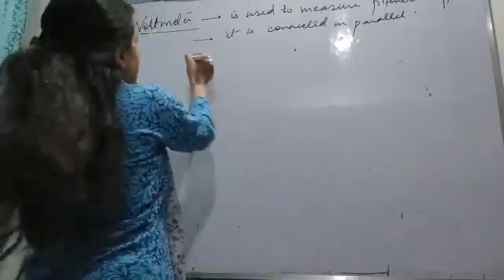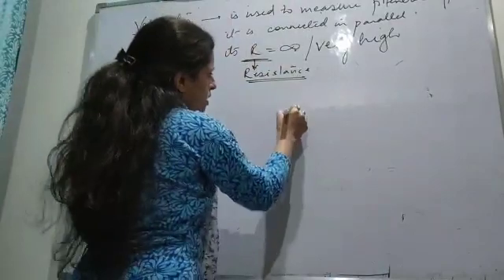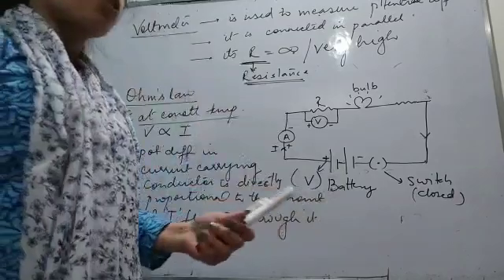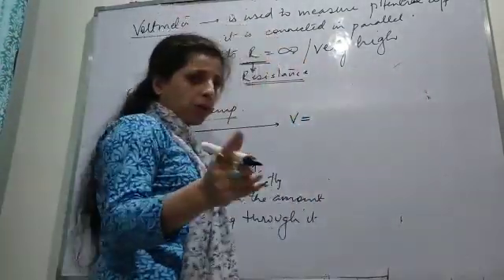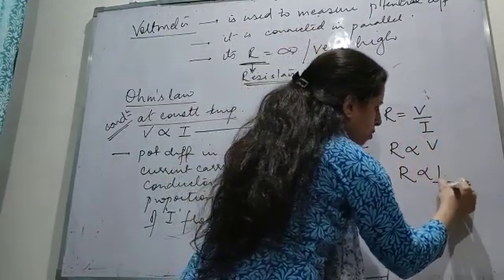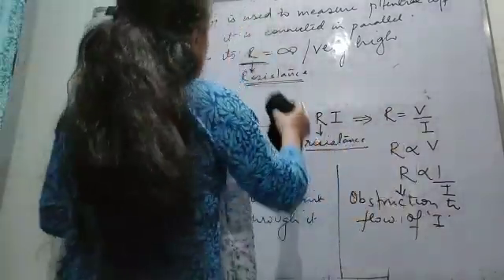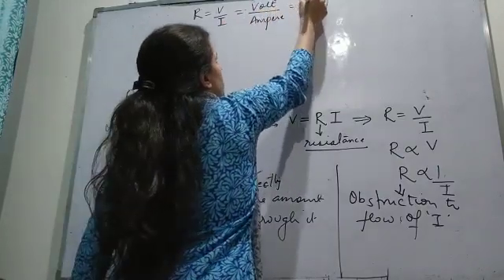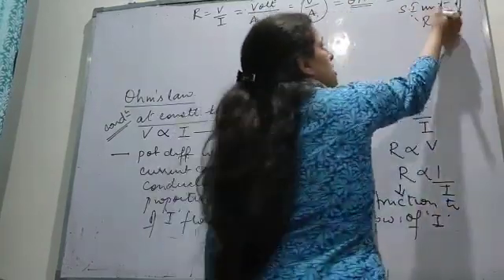Electricity Grade X Part-3